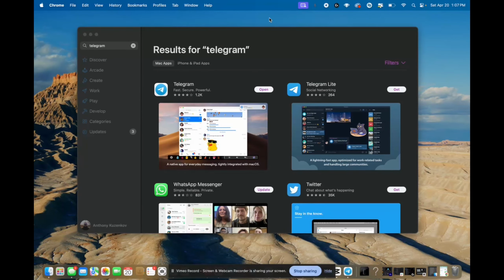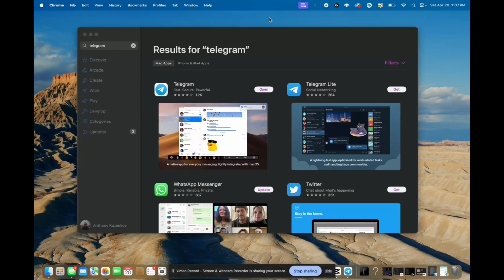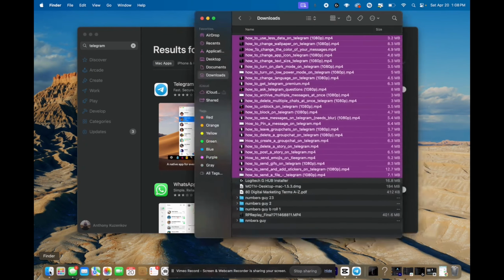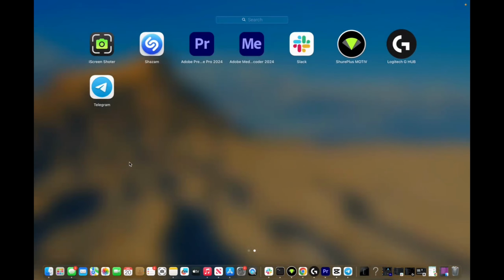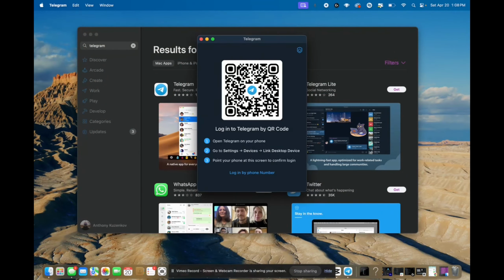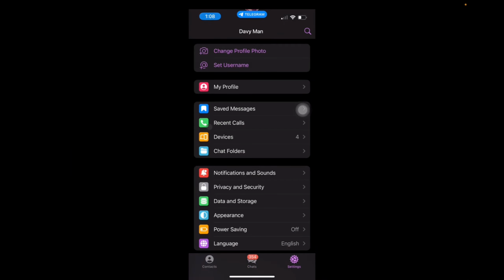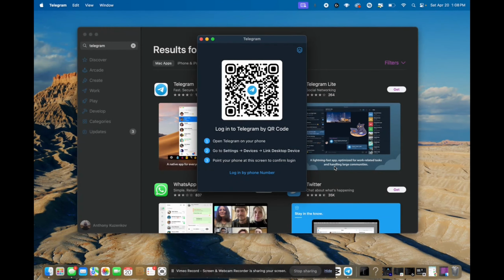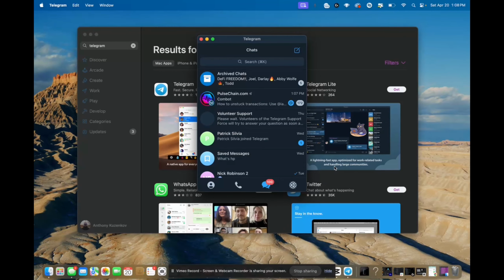How To Add Telegram To Computer - Telegram 2024!